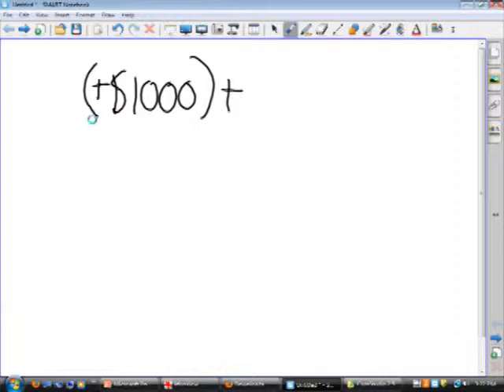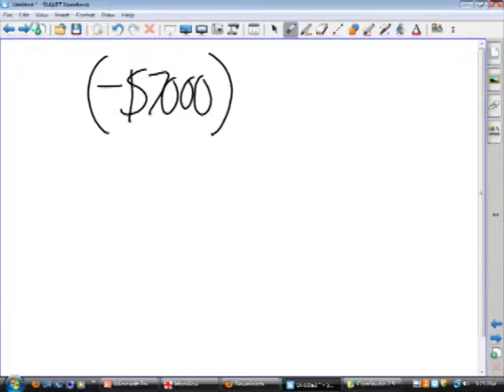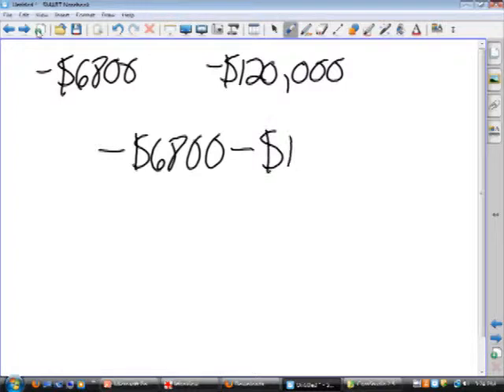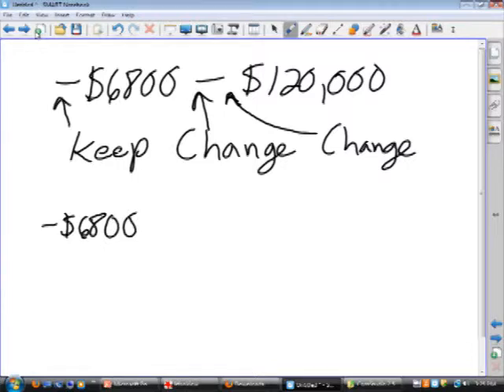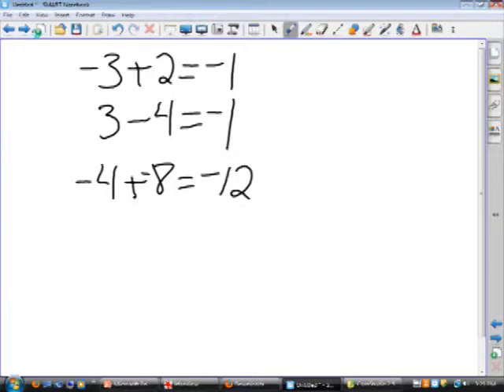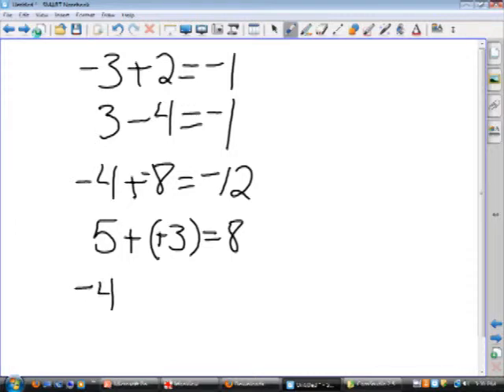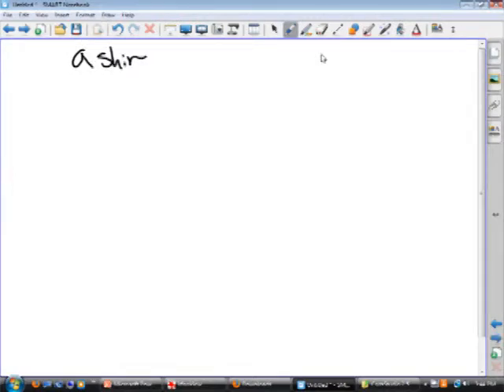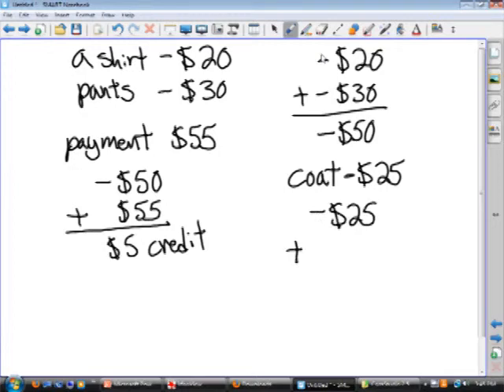Debt and Negative Numbers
Thinking of negative numbers in terms of debt.